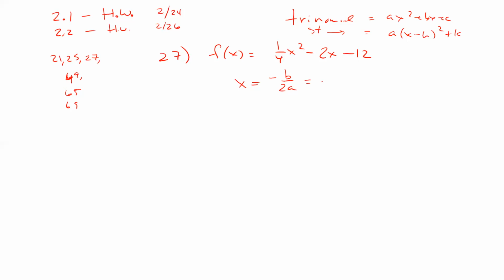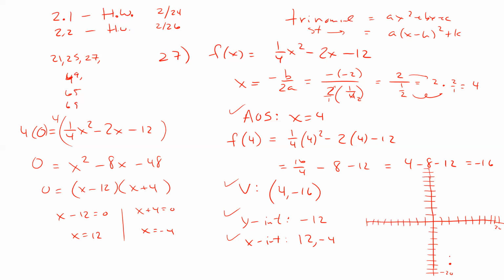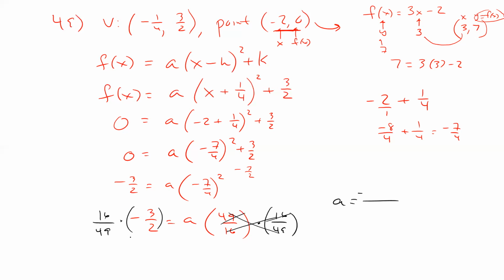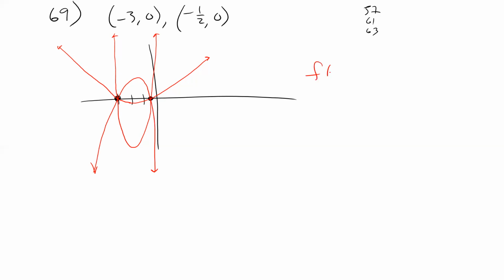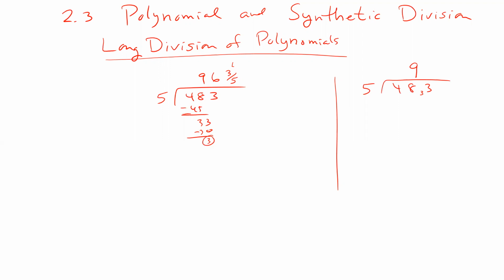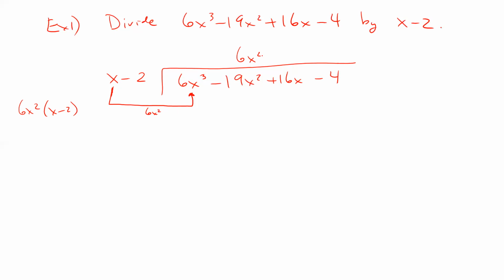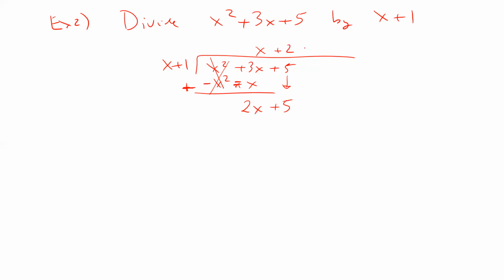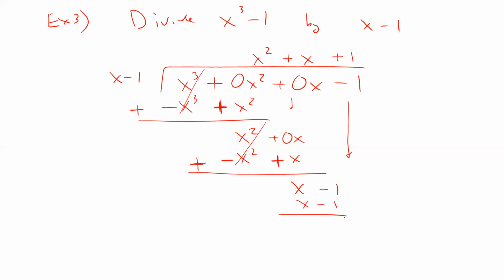ALG 2 - 2/24/21 - HW 2.1 #27,49,69 and 2.3 (Part 1)